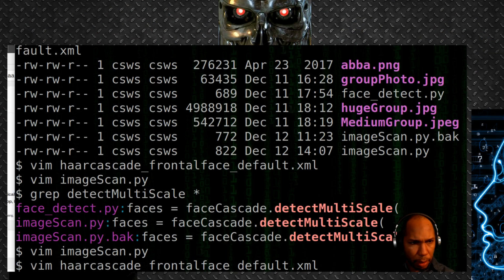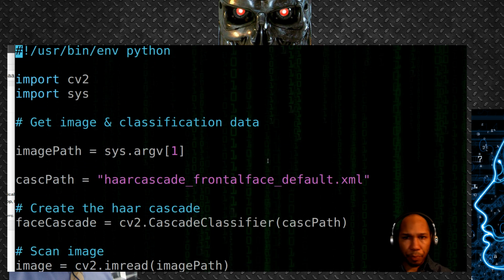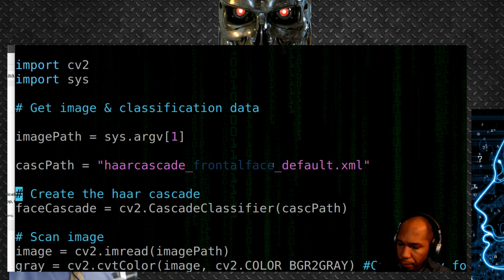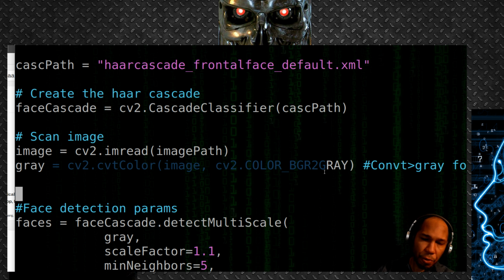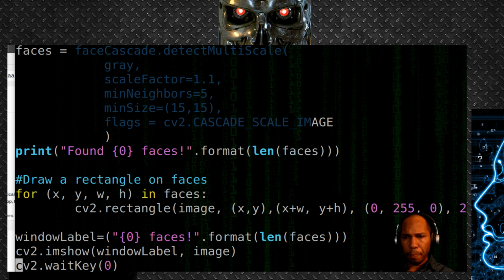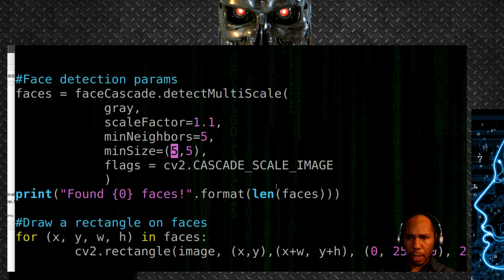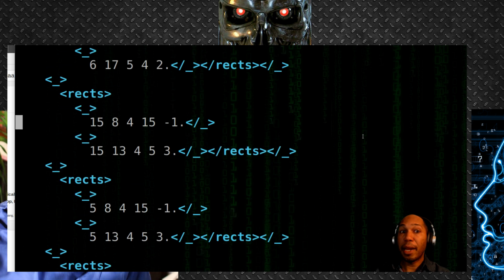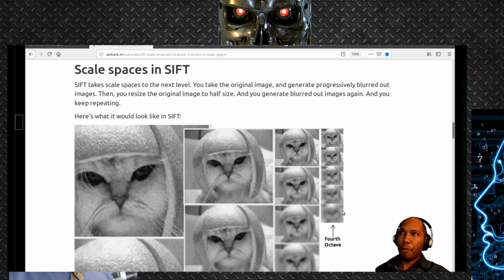Can Python find your keys using AI? LIVE Python AI demo!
I'll show you how easy it is for you to tap into the power of Machine Learning using Python